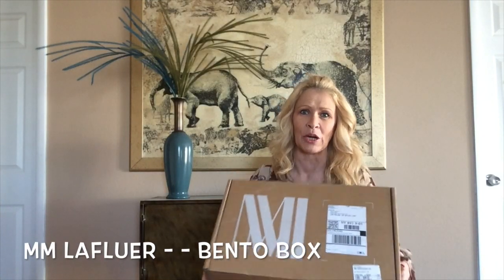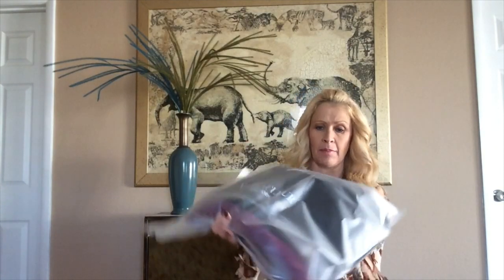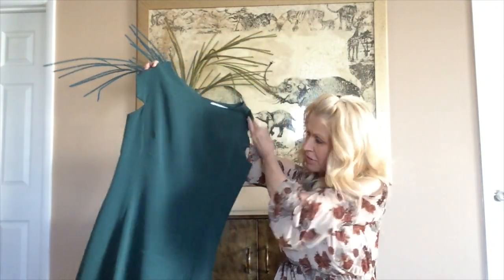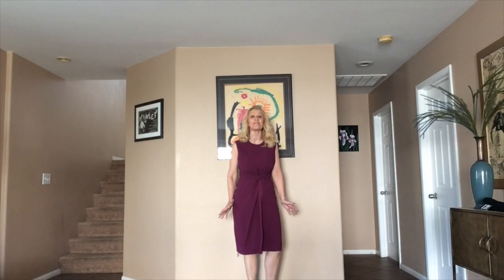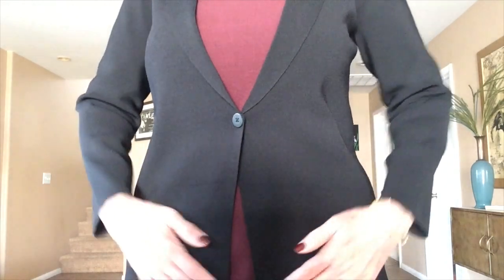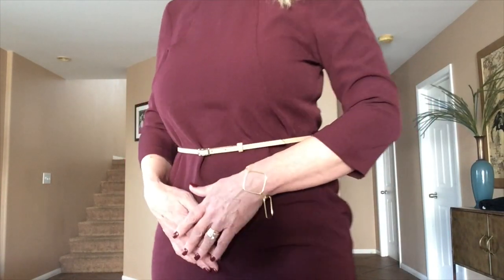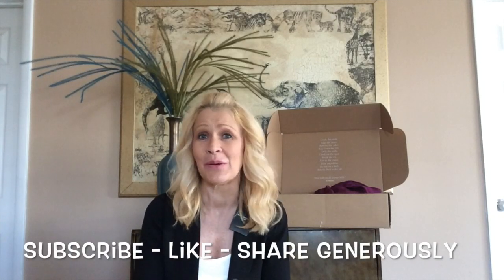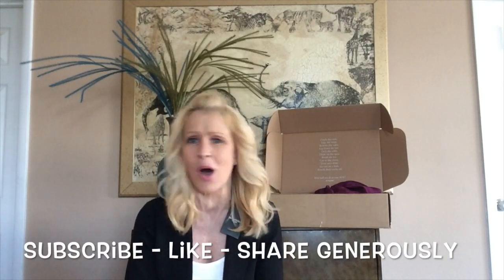MM Lafleur Unboxing & Try On February Bento Box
MM Lafleur Unboxing & Try On February 2018 Bento Box.   A stylist at MM Lafleur put together this Bento box especially for me. MM Lafleur specializes in high quality womwn's work wear.  You can purchase directly from their website, or have a no cost Bento Box sent to you so you can test try their collections.